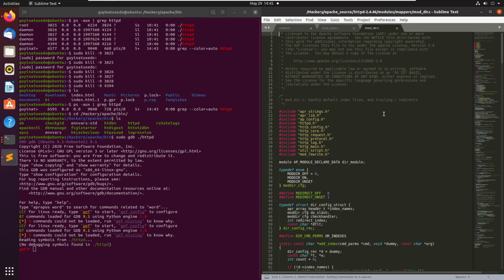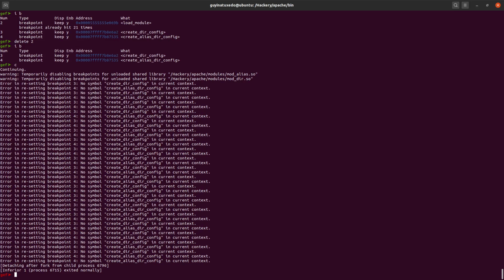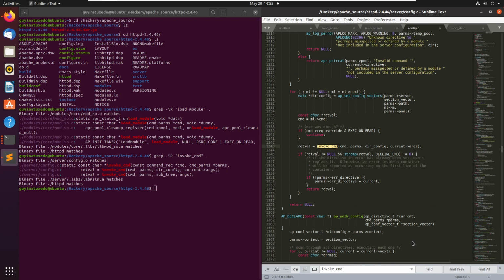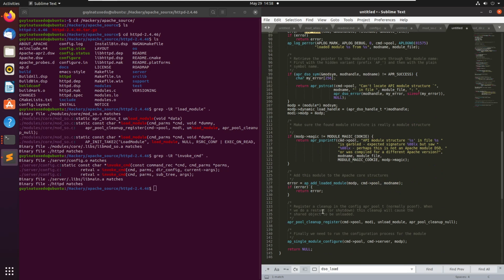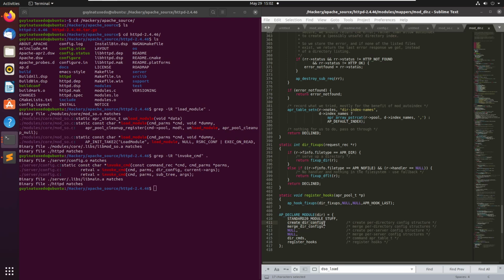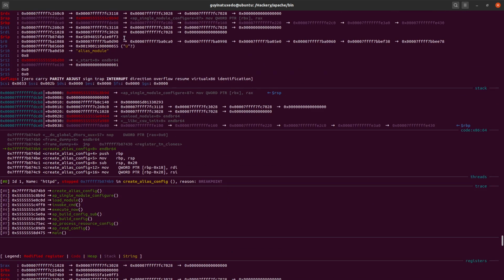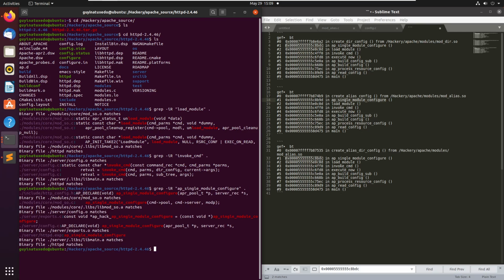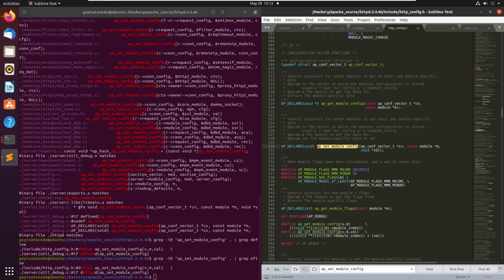Episode 18 : Apache Configuration Code Path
Looking at where exactly Apache will generate module configs.